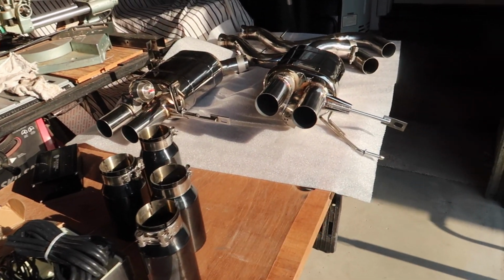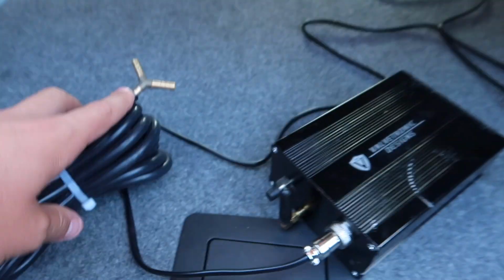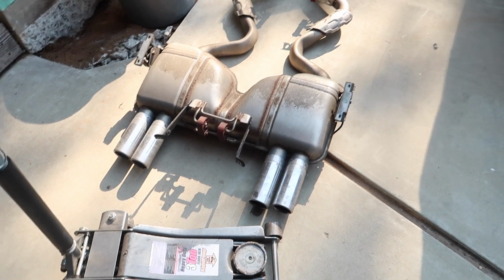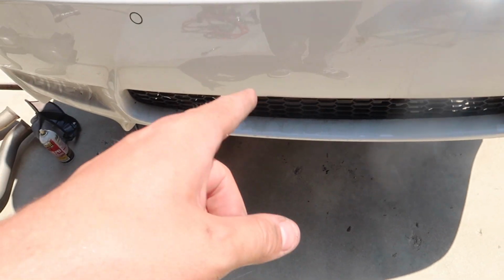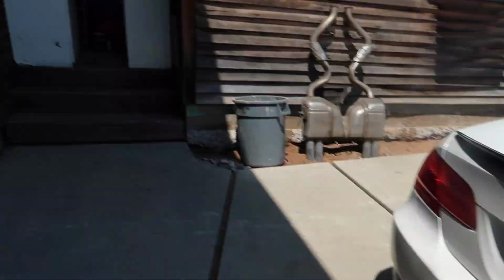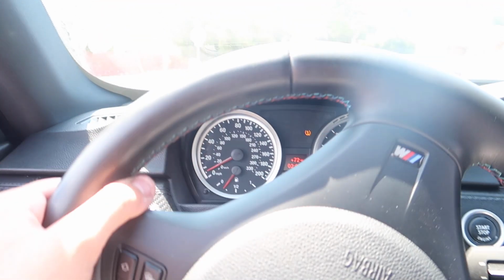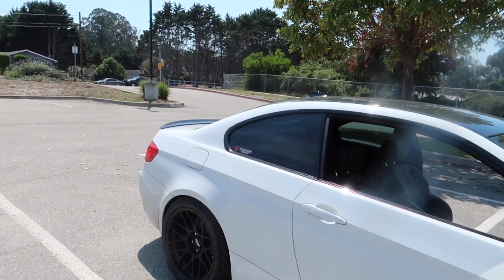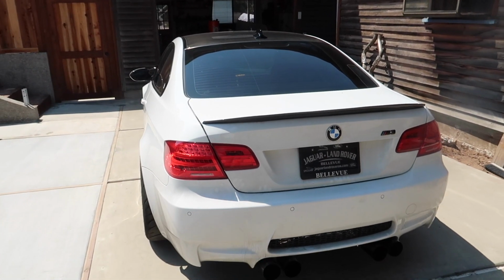NEW EXHAUST FOR MY BMW M3!! (VALVETRONIC)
This exhaust seriously sounds amazing and so worth it!! Especially because of the valves!! Next video will be a track day at Laguna Seca!! Love you all!!

Life of Ricky decals!! 1/$3 or 2/$5!!

Love all you guys!!!